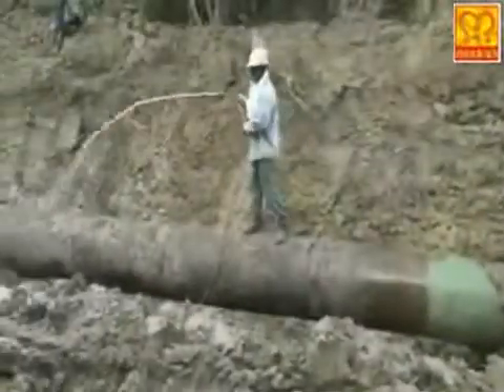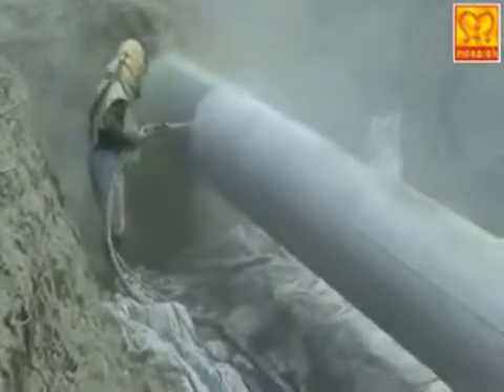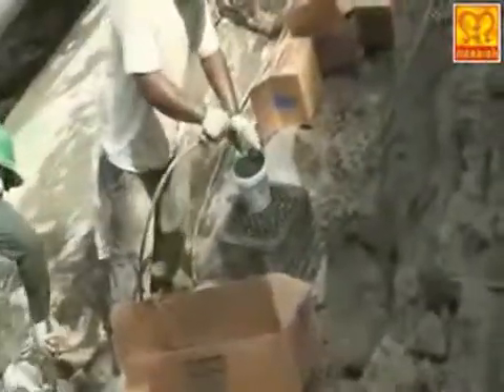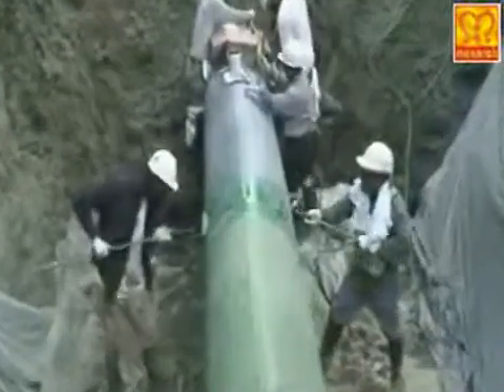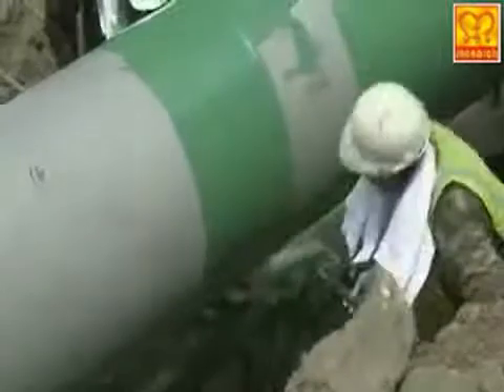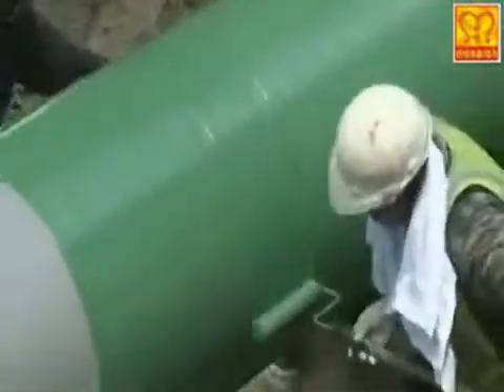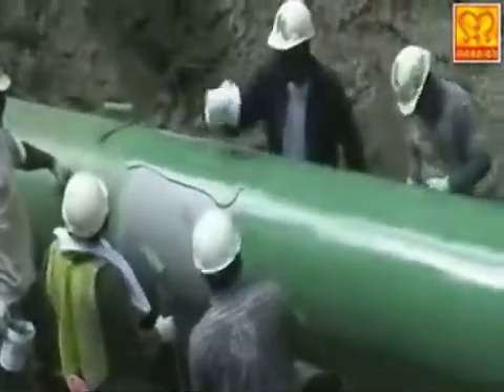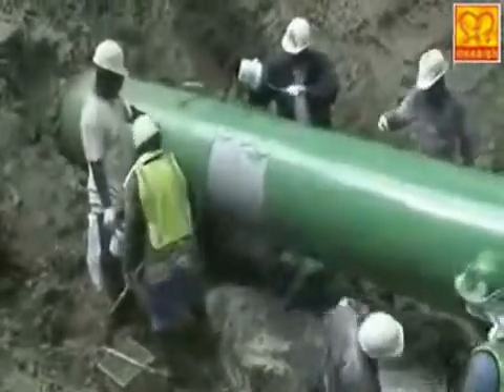Surface Protective Coatings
The corrosion is wearing of metal on exposed, uncoated surfaces of structural steel, utilities and technical installations. The typical problems are galvanic corrosion, pitting corrosion, crevice corrosion, microbial corrosion, chemical attack due to organic/ inorganic acids, alkalis, saline atmosphere, sub-soil conditions, extremes of weather etc., The protective coatings provide barrier between damaging enviroinment and structures. The failure of coating to protect the assets impact the plant productivity besides increasing year-on-year operating expenses.

Monarch's MonoGuard Surface Protective Coatings offers maximum protection to the plant and equipment even in harshest and toughest industry aggressive environments. The comprehensive range of MonoGuard protective coatings covers Epoxy, Polyurethane, Aqua, Phenol and FRP linings. The long term corrosion protection enhances design life of protection facility, improves work place aesthetics, minimal schedule disruption and minimizes operating problems.